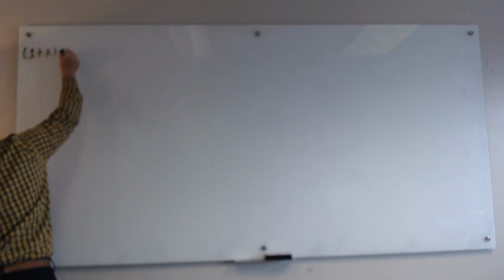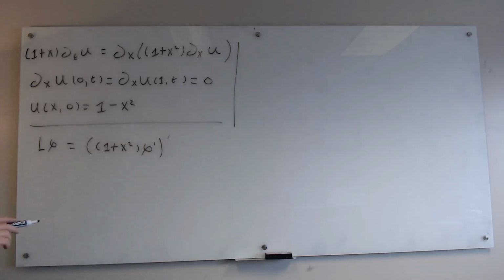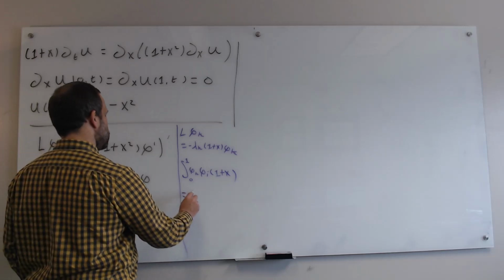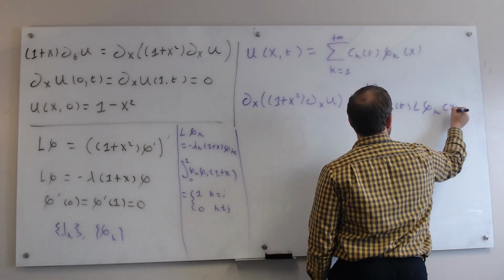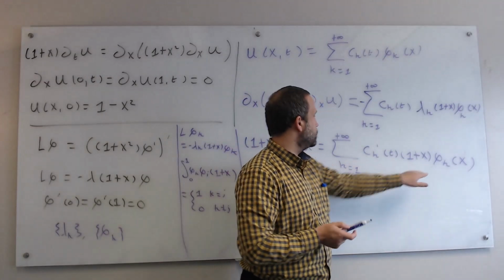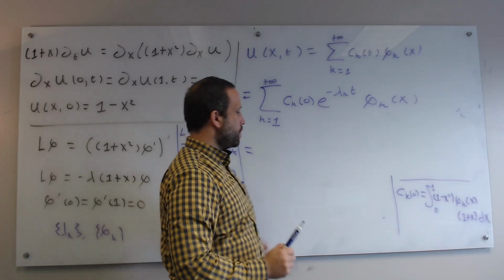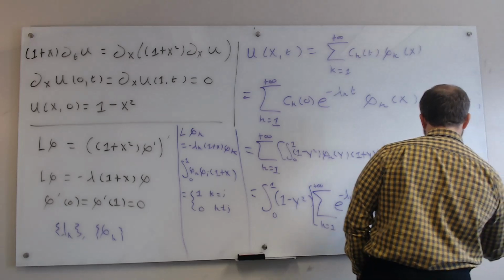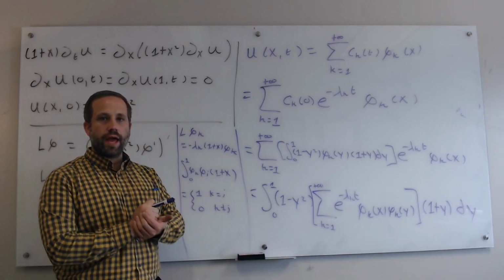Math 602 Week 10: A SL Problem with Heat in Non-Homogeneous Heat Flow